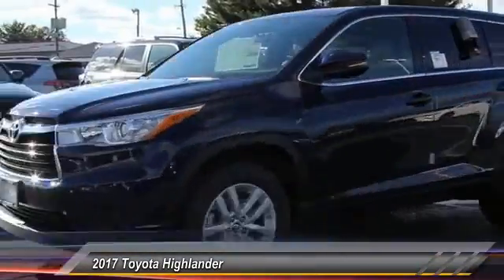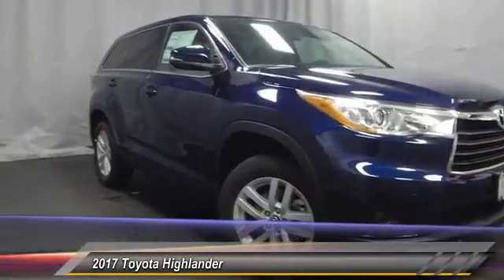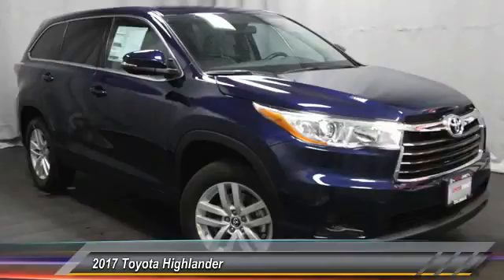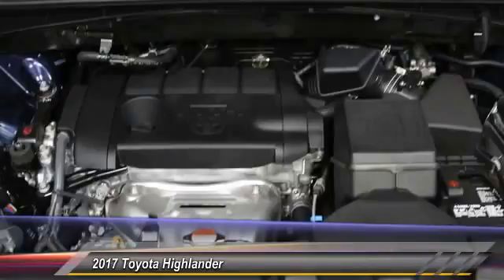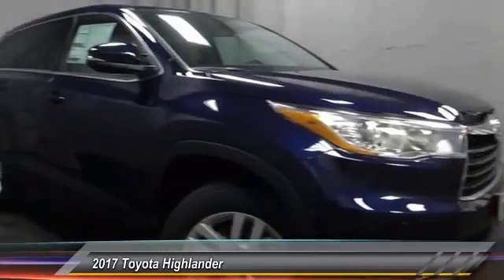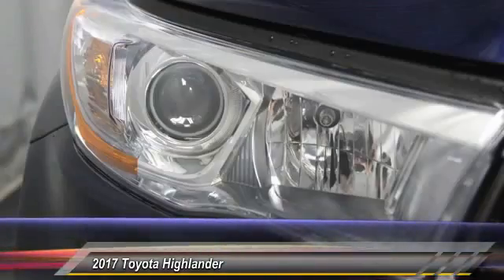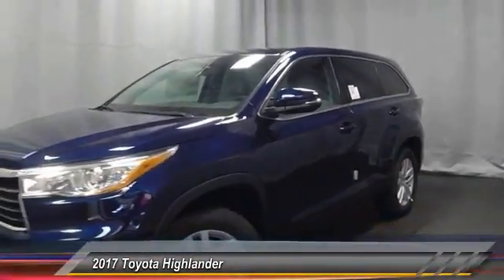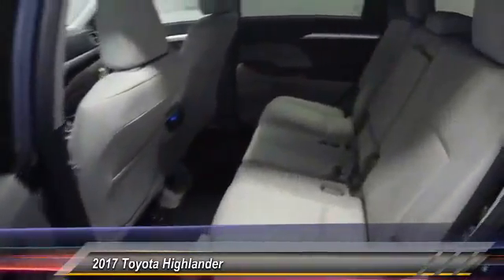2017 Toyota Highlander HS028461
2017 TOYOTA HIGHLANDER Gahanna, OH
Stock# HS028461

Toyota Direct
4248 Morse Rd

SEE LIVE HD VIDEO!!! Nicely equipped with BACK-UP CAMERA, LANE DEPARTURE WARNING, BLUETOOTH, MP3 Player, CHILD LOCKS, 3RD ROW SEAT, KEYLESS ENTRY, ALLOY WHEELS!. Comes with Toyota Safety Sense! Pre-Collision System with Pedestrian Detection, Lane Departure Alert with Steering Assist, Automatic High Beams, Dynamic Radar Cruise Control! See Store for Complete Details. Comes with Toyota Care NO COST SERVICE & ROADSIDE ASSISTANCE for 2 years or 25,000 Miles, whichever comes first, 24-hour roadside assistance is also included for 2 years, and unlimited miles! *ToyotaCare covers normal factory scheduled service for 2 years or 25,000 miles, whichever comes first. 24-hour roadside assistance is also included for 2 years and unlimited miles. See Store for details and exclusions. Valid only in the continental U.S. and Alaska. Prius, Prius Plug-in Hybrid, and Prius Prime comes with an extra year of roadside assistance, for a total of 3 years from date of purchase.

IIHS Top Safety Pick+. Delivers 24 Highway MPG and 20 City MPG! This Toyota Highlander delivers a Regular Unleaded I-4 2.7 L/163 engine powering this Automatic transmission. Window Grid Diversity Antenna, Wheels: 18  Split 5-Spoke Machined-Face Alloy -inc: gunmetal grey finish and black center caps, Variable Intermittent Wipers w/Heated Wiper Park.

*This Toyota Highlander Comes Equipped with These Options *
Valet Function, Urethane Gear Shift Knob, Trip Computer, Transmission: Electronic 6-Speed Automatic (ECT-i) -inc: sequential shift mode and snow mode, Tires: P245/60R18 105S AS, Tailgate/Rear Door Lock Included w/Power Door Locks, Systems Monitor, Strut Front Suspension w/Coil Springs, Steel Spare Wheel, Single Stainless Steel Exhaust.

A short visit to Toyota Direct located at 4248 Morse Rd, Gahanna, OH 43230 can get you a hassle-free deal on this dependable Highlander today!